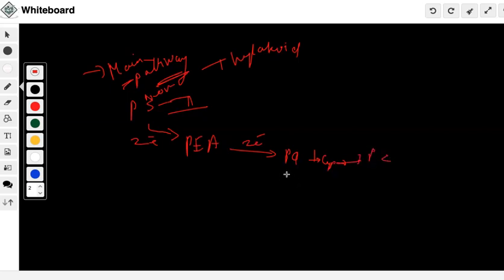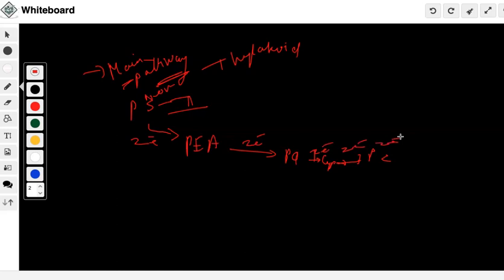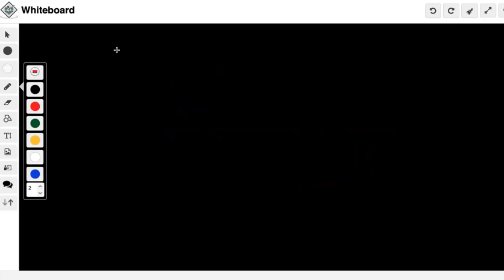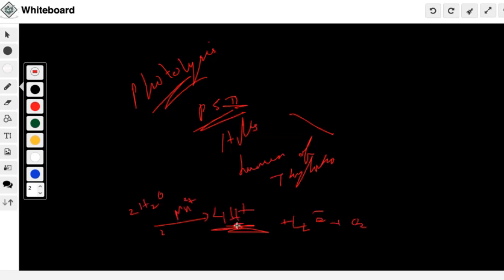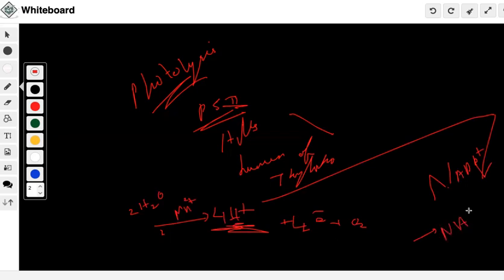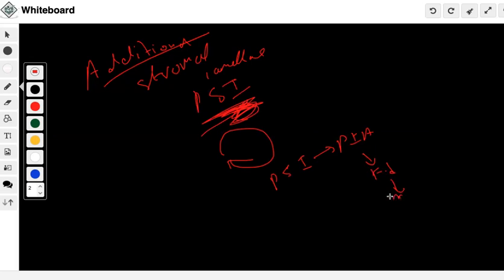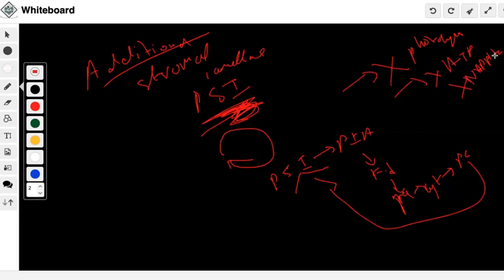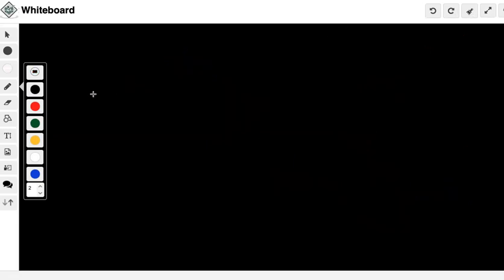Std 11 Biology - Photosynthesis - light reaction- part 1